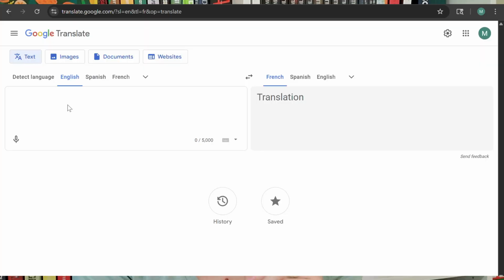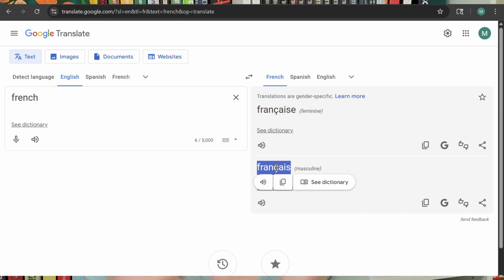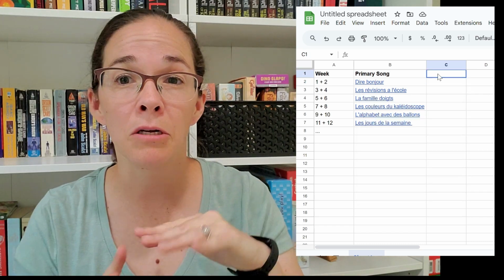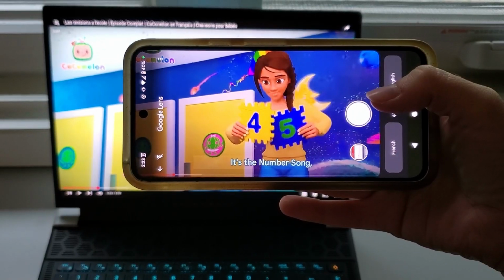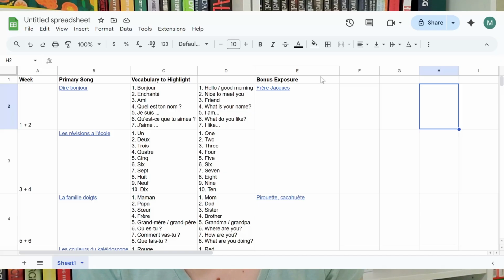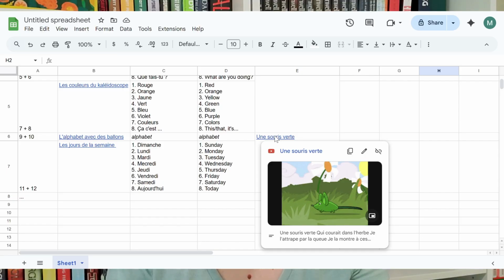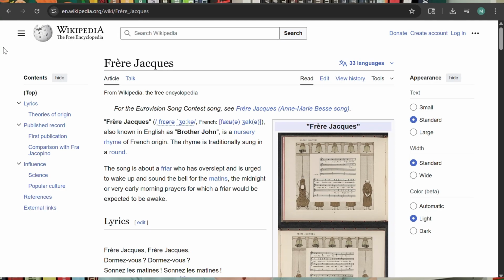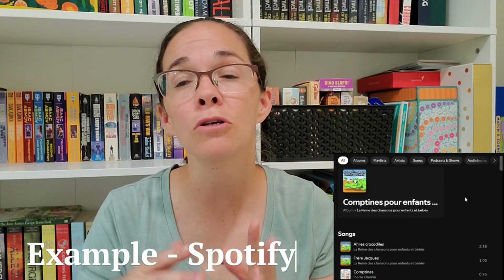FREE and FUN way to enrich language learning in your homeschool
Learning a new language can be tricky and does involve a LOT of exposure and practice. But there is no reason why exposure shouldn't be fun! Use music to enrich your learning experience!

There are many studies and articles out there that indicate the value of using music to learn new things. Here's one example, if you are interested in reading more

Useful links for when you are creating your studies:
- Don't know the short-cuts for typing accent marks?

Are you interested in using our French year 1 song study? I am happy to share:

Are you interested in using our Spanish year 1 song study? I am happy to share:

Are you interested in using our German year 1 song study? COMING SOON!